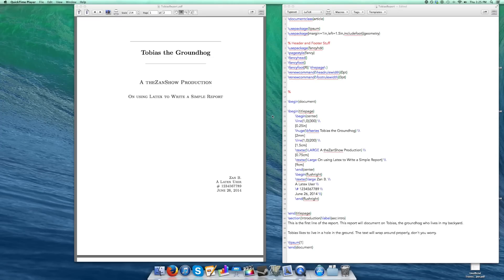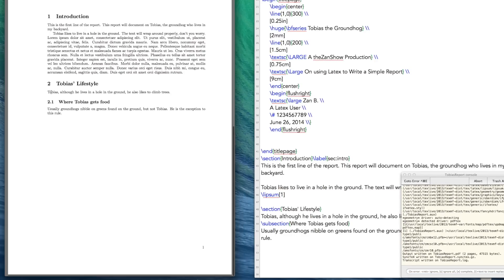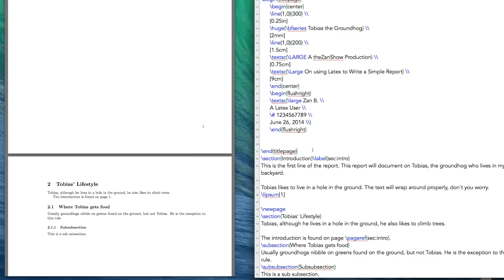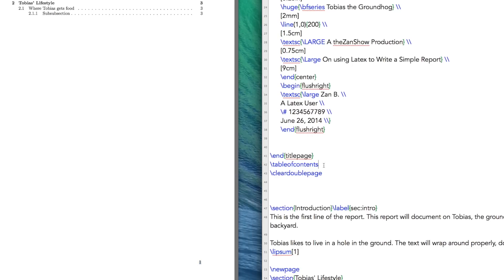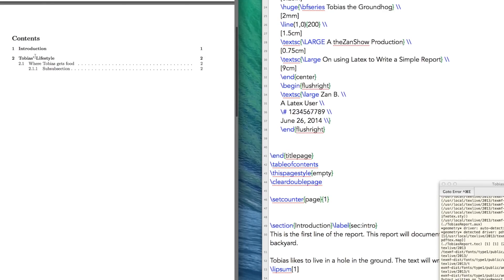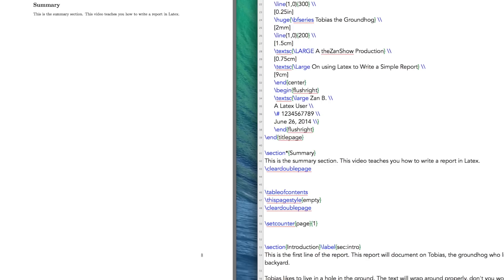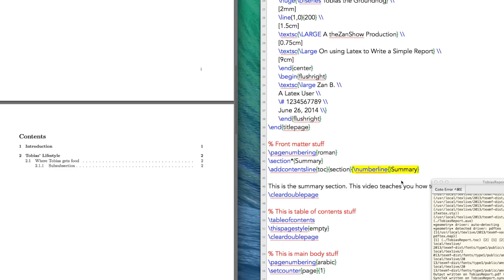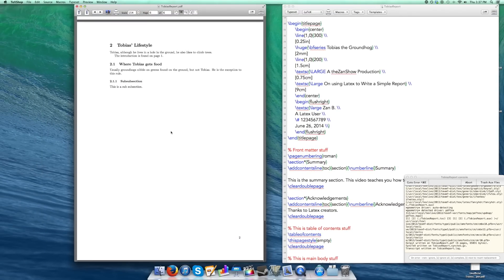Latex Tutorial 3 of 11: Table of Contents and Front Matter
Video 3 of 11 on Latex tutorials: How to set up a table of contents and get front matter working properly. Essential for any report.

Next video: Setting up figures!